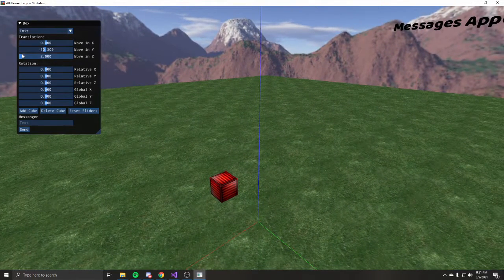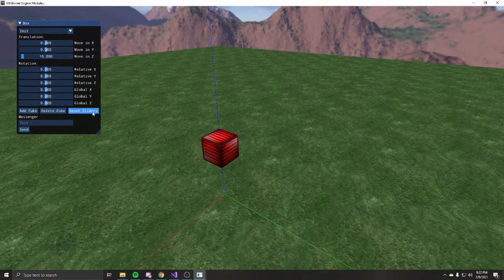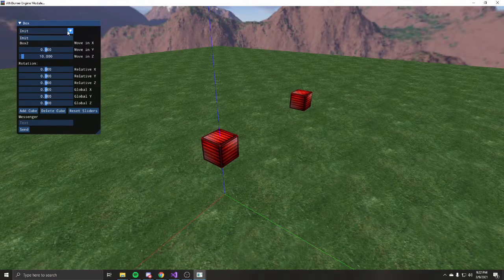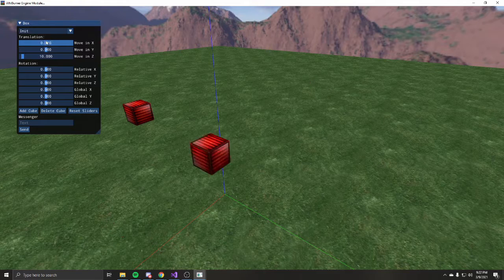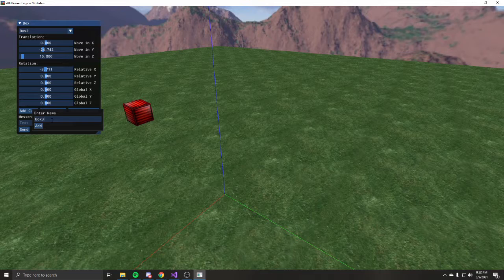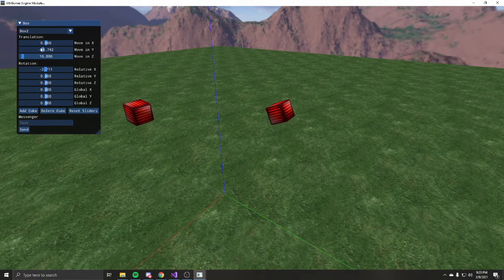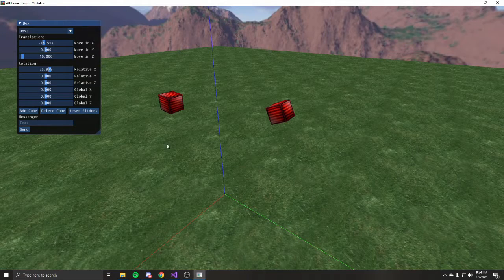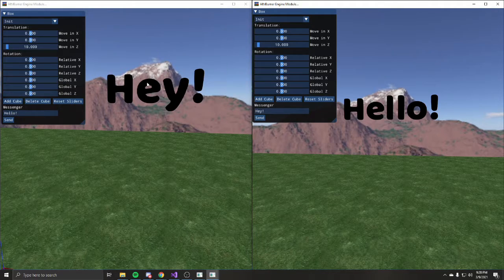CS 4900 - "GUIs and Fonts"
This week we explored making a GUI that can interact with the world using ImGui. We also learned about world strings and fonts.